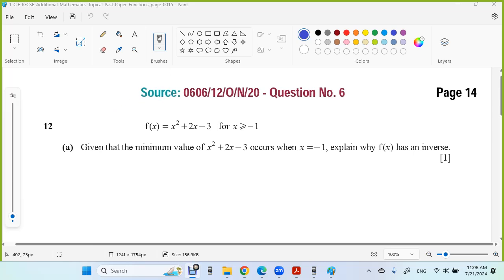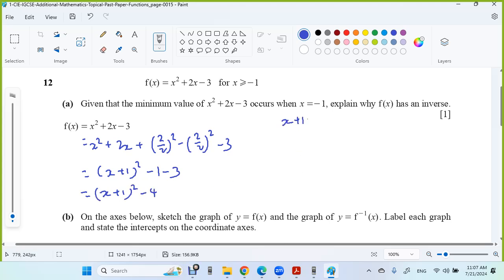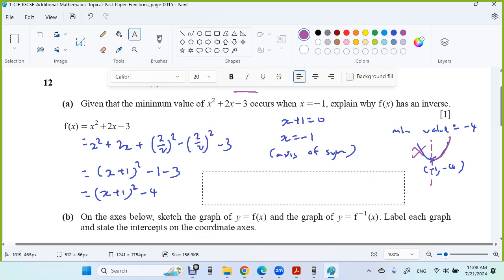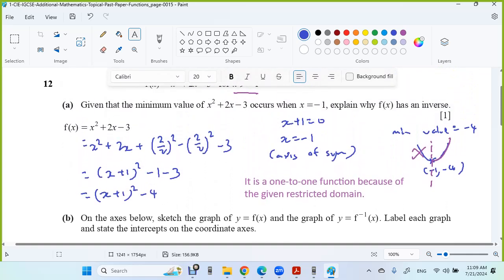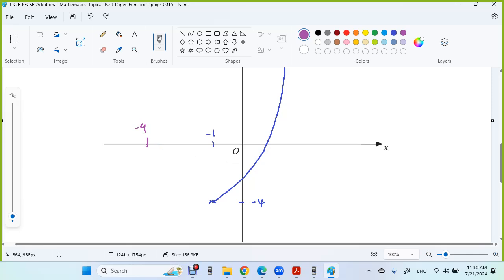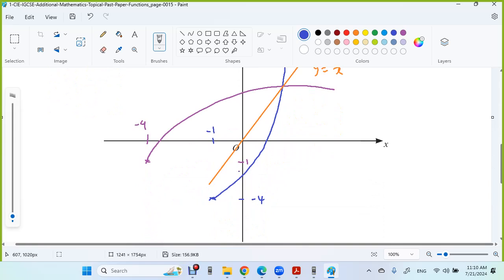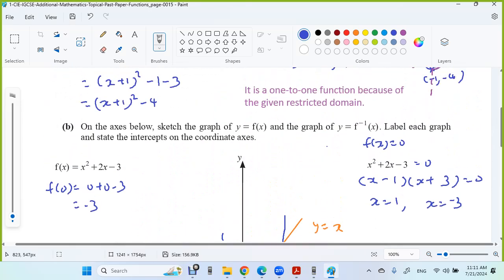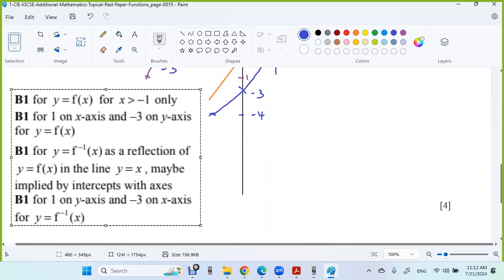Functions Past Year P1 Q 12